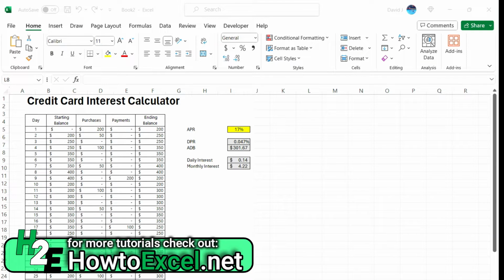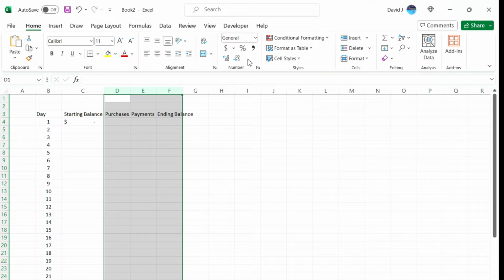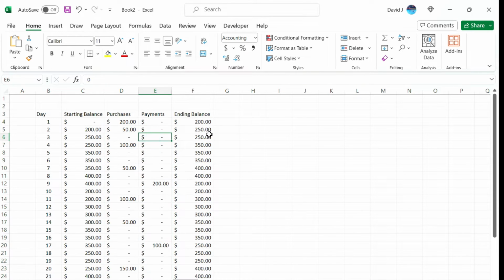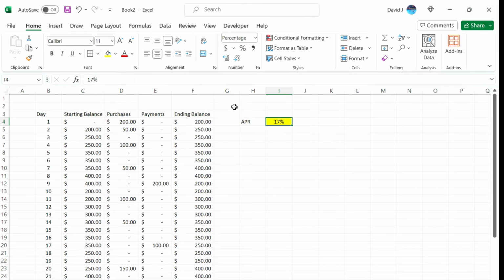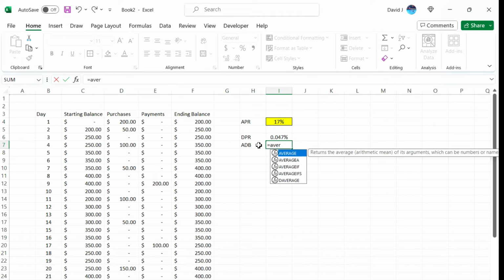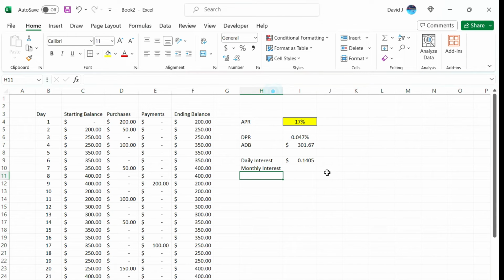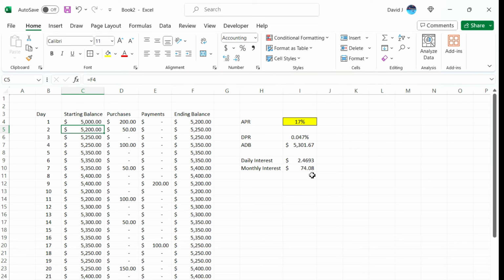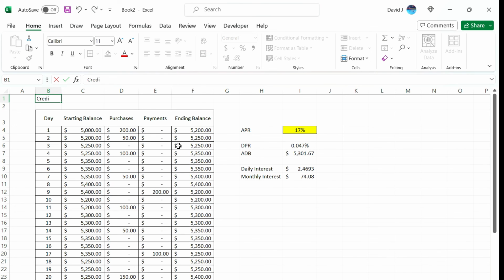How to Calculate Credit Card Interest in Excel